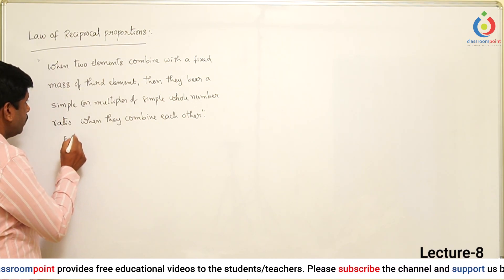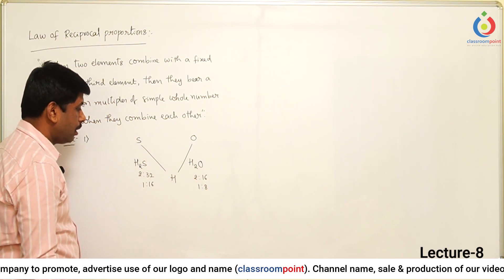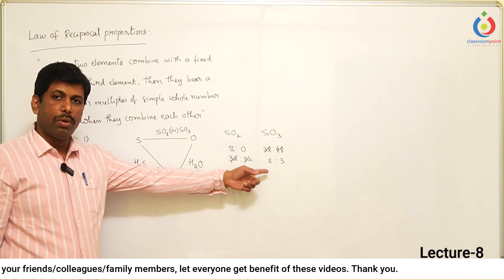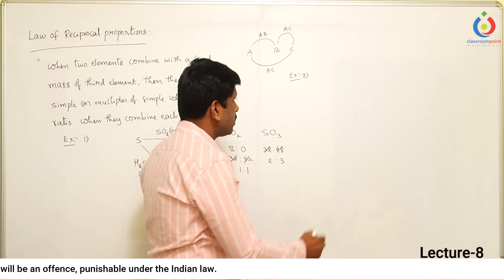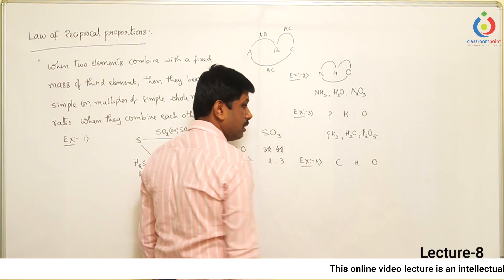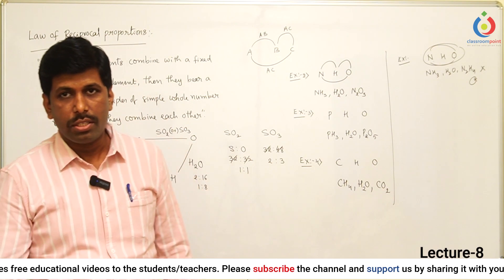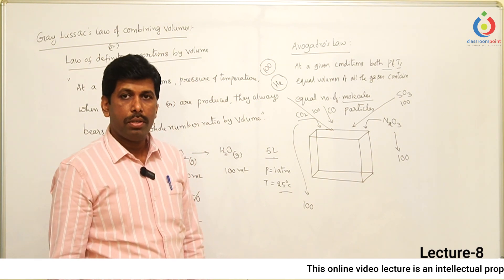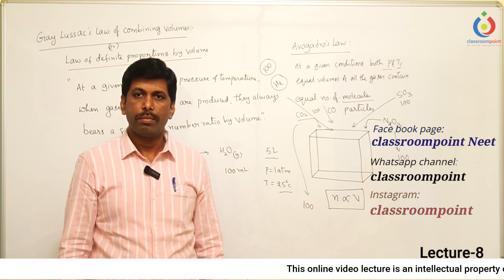Law of reciprocal proportions|| Gaylusac law|| Avogadros law|| Lecture-8|| Explained by NK sir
Law of reciprocal proportions|| Gaylusac law|| Avogadros law|| Lecture-8|| Some basic concepts of chemistry (Class XI) Explained by Nagendrakumar sir (NK sir)